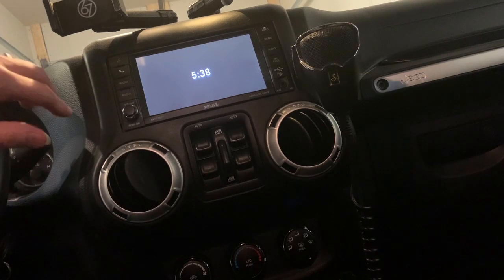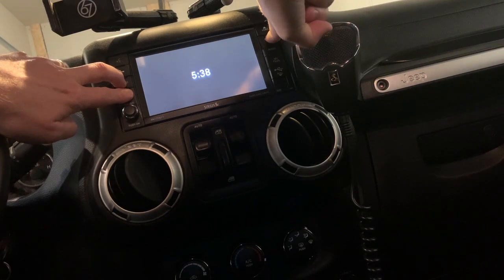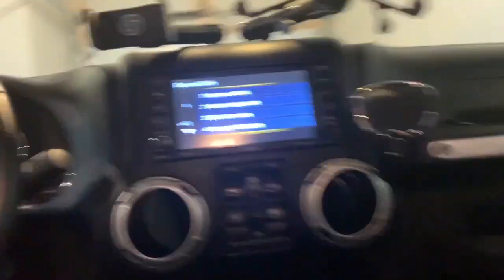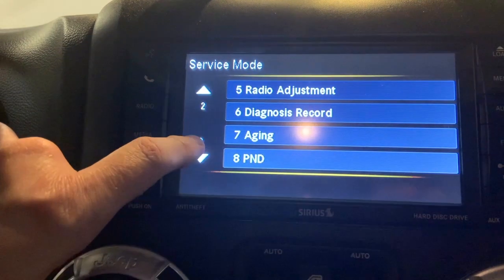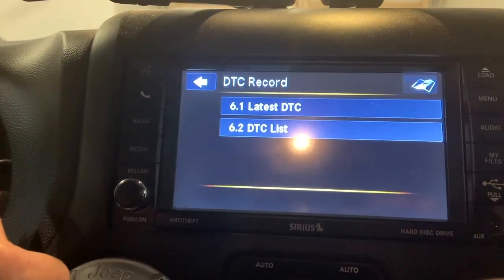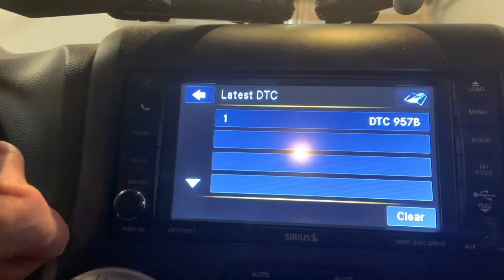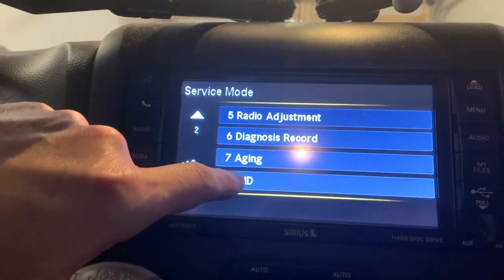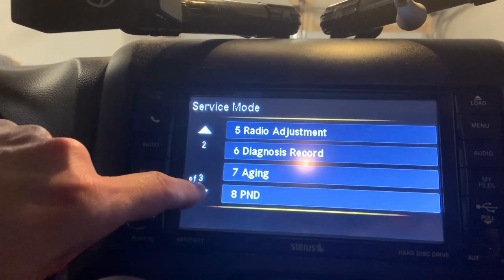Engineering menu on the 430N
How to enter the engineering menu on the 430N navigation unit.

Enables the end user to do software recovery on the Garmin Nav software,
read DTC records etc.